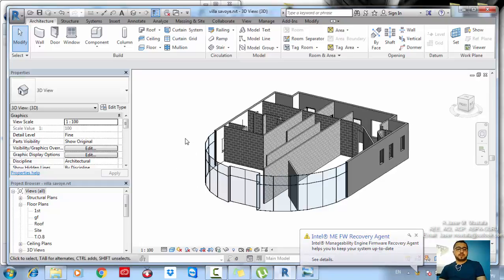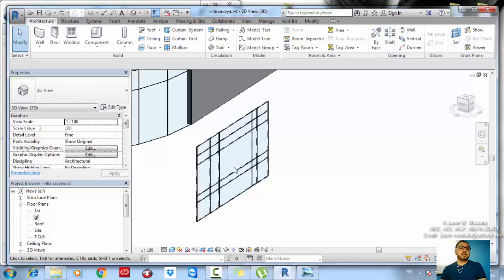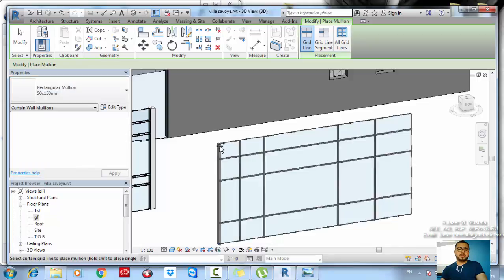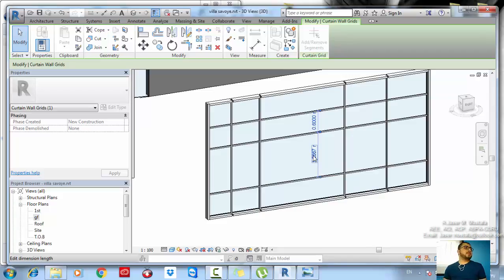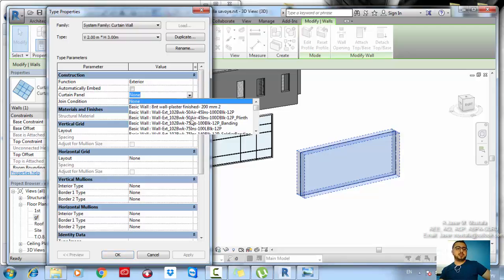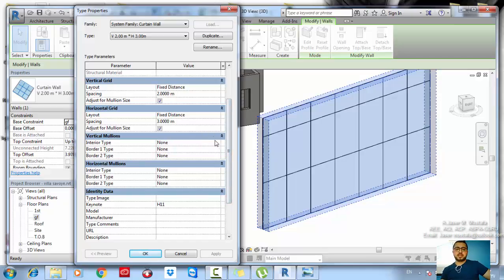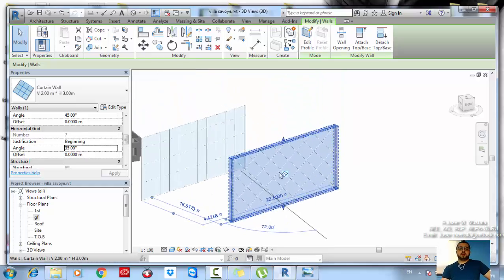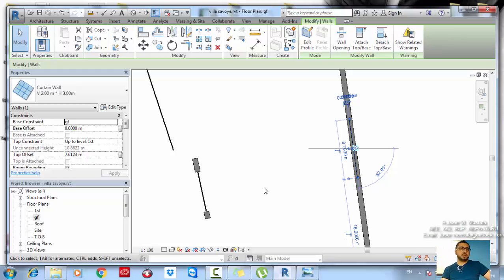Curtain Walls - part 01